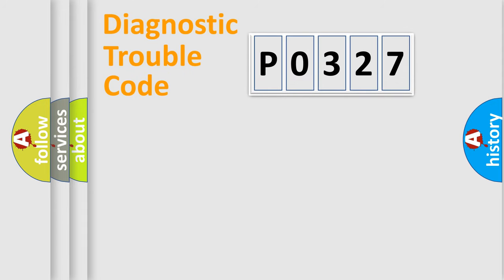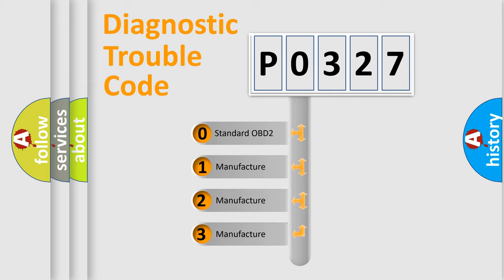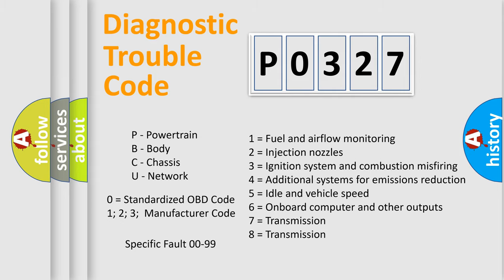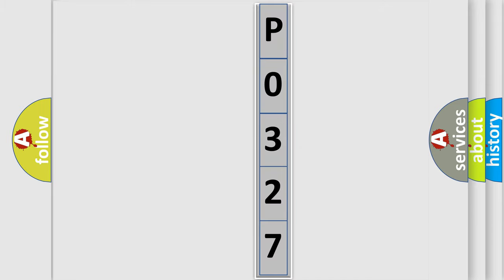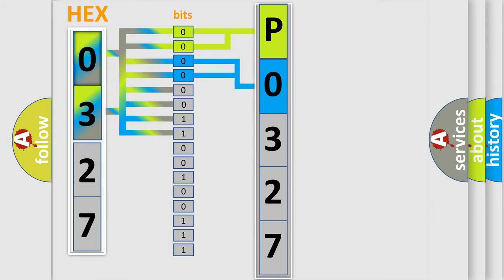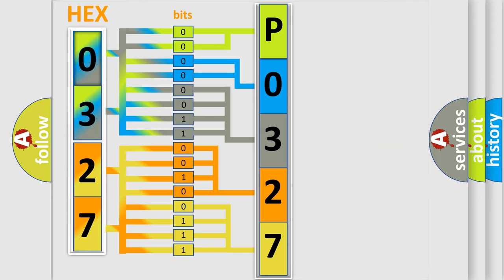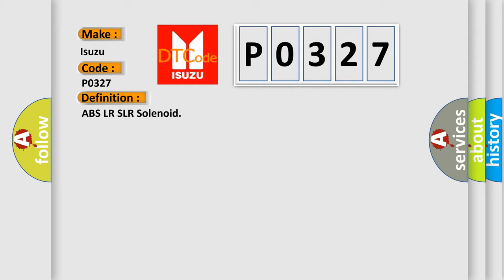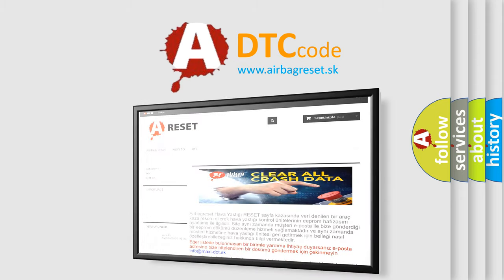DTC Isuzu P0327 Short Explanation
Contents:
0:21 Basic DTC analysis according to OBD2 protocol standard.
1:48 Insight into programming
2:58 A diagnostically understandable description of the Diagnostic Trouble Code
3:05 Basic error definition

Make:
Isuzu
Code:
P0327
Definition:
ABS LR SLR Solenoid
Description:
Open circuit in SLRRL continues for 0.05 seconds or more when SLRRL is off.
Cause:
 Brake actuator assembly (SLRRL) SLRRL circuit Brake ECU